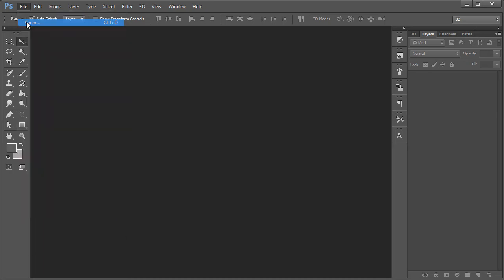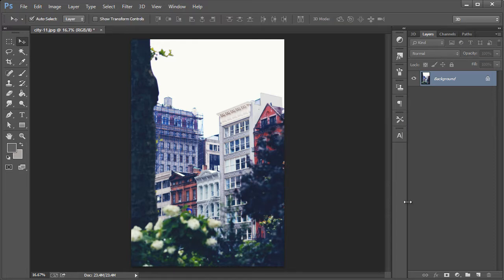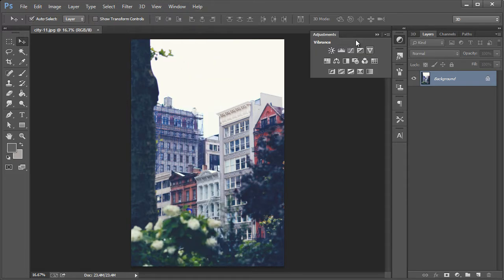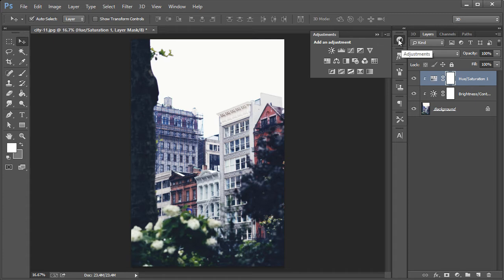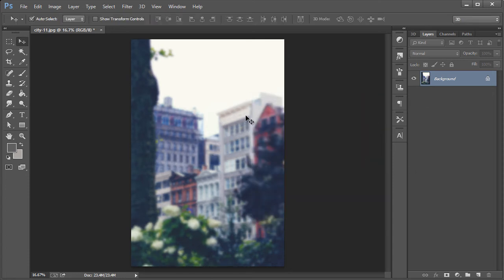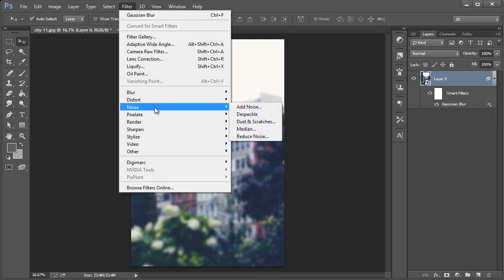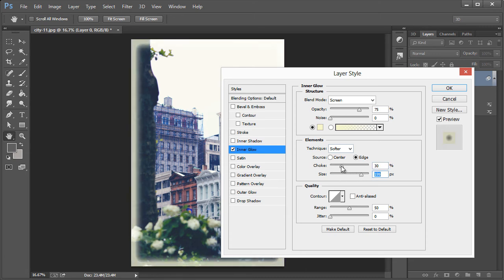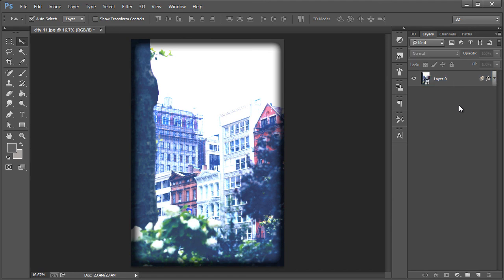Photo Manipulation Fundamentals: Destructive vs. Non-Destructive Techniques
Lesson 2 of 17, a Tuts+ course on Photo Manipulation Fundamentals taught by Gary Simon. Become a Tuts+ member to get access to hundreds of new courses and eBooks!